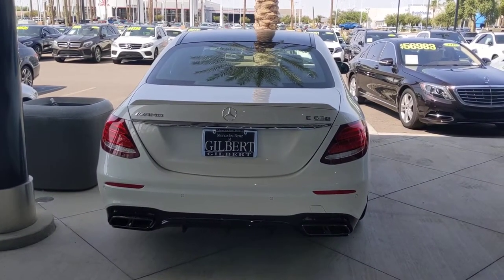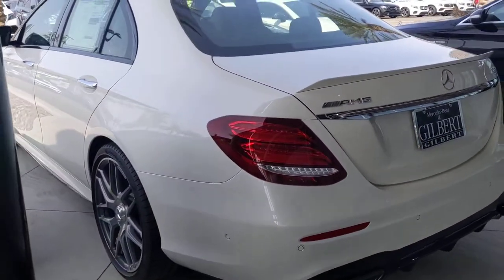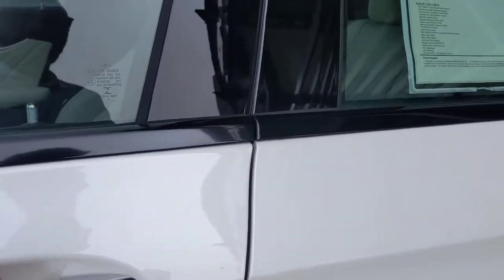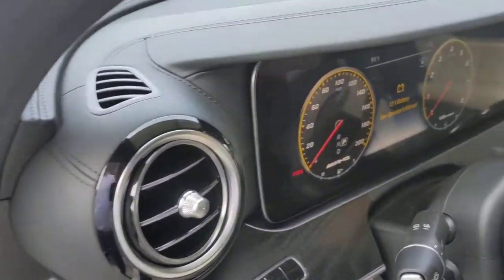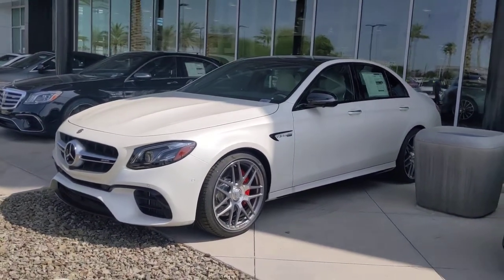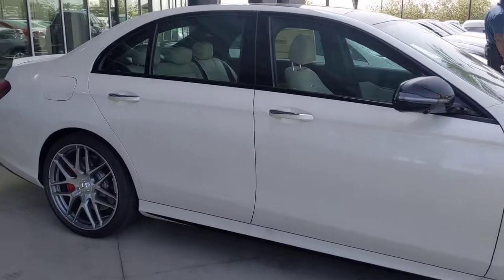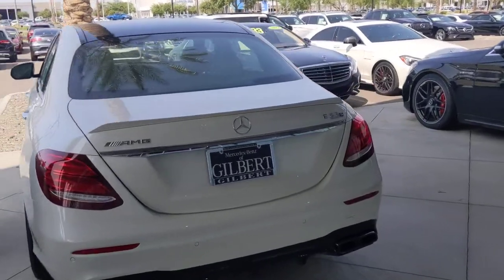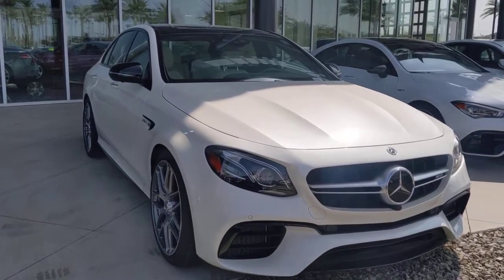2020 Mercedes Benz E63s at MB of Gilbert